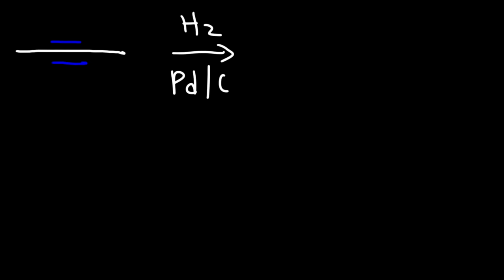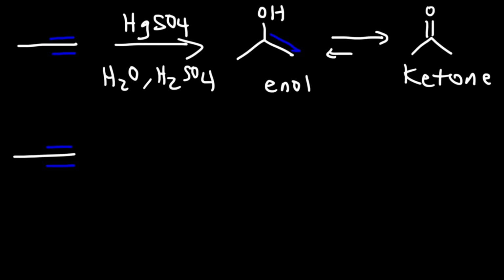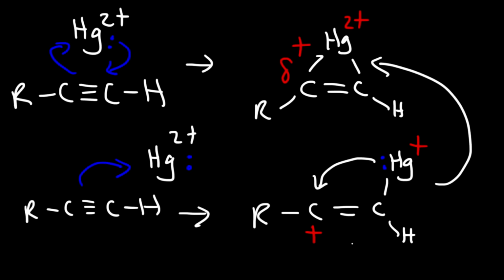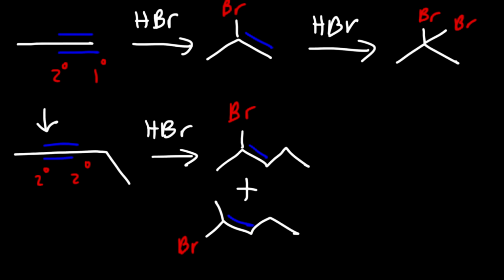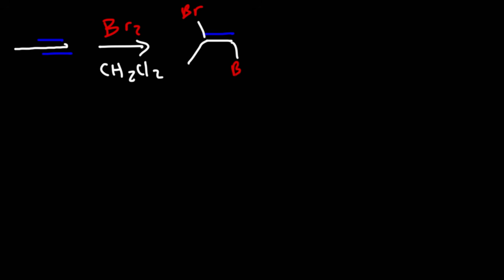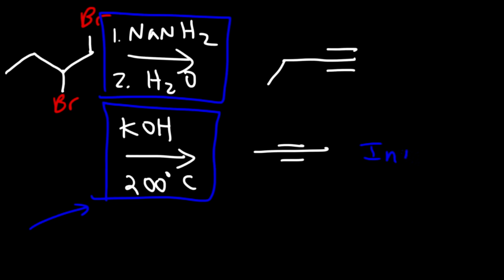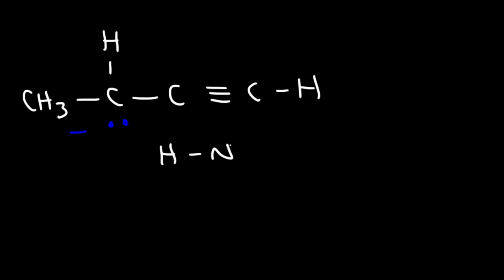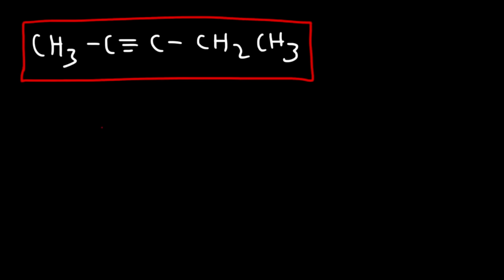Alkyne Reactions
This video provides a basic introduction into alkyne reactions.  It covers hydrohalogenation, oxymercuration-demercuration, hydroboration-oxidation, and reduction reactions of alkynes.  It also covers synthesis reactions as well.